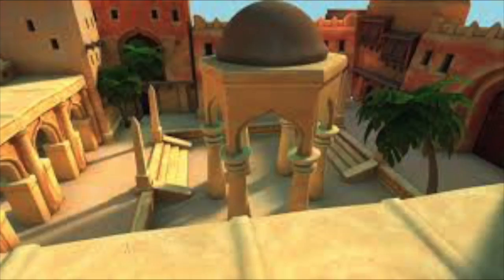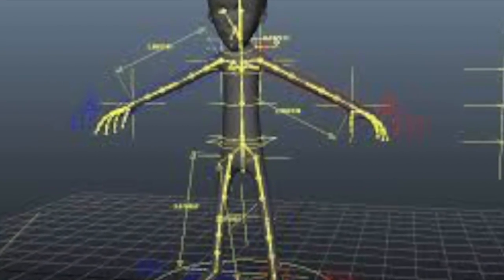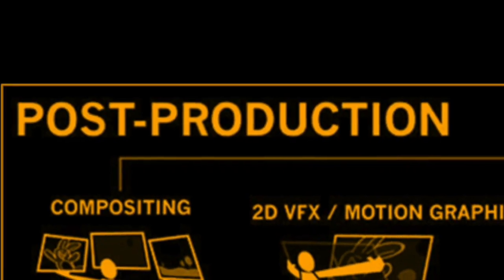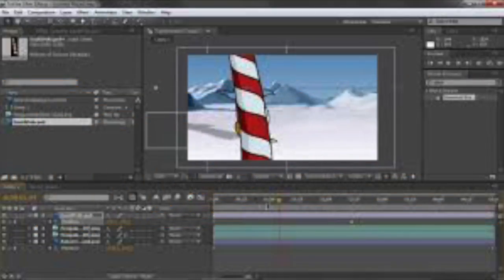How to Make an Animated Movie!